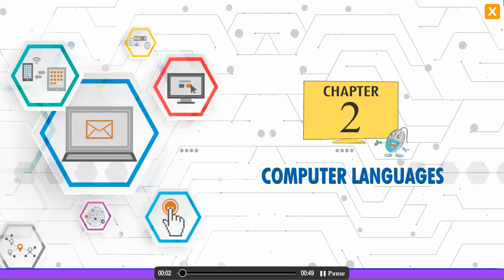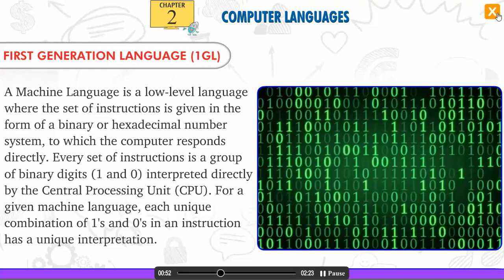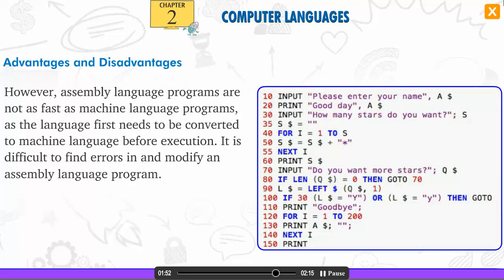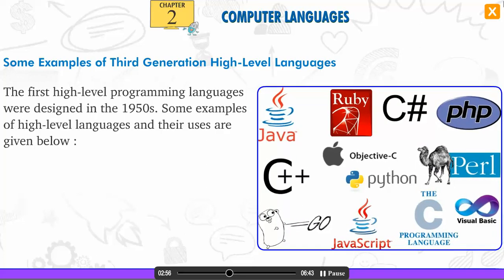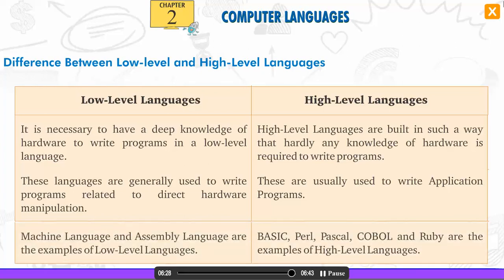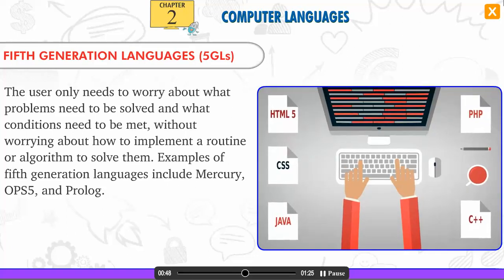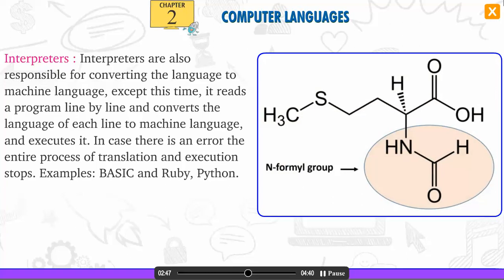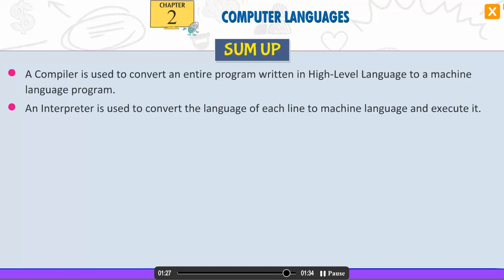Computer Technology - New Era - 6